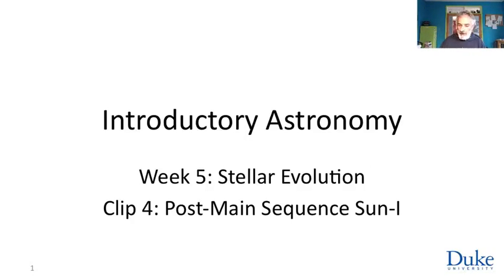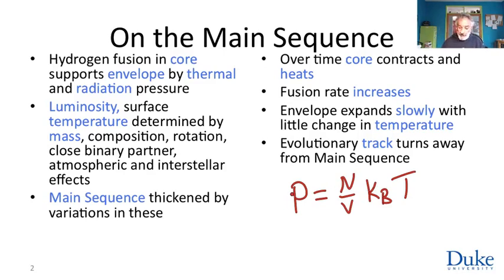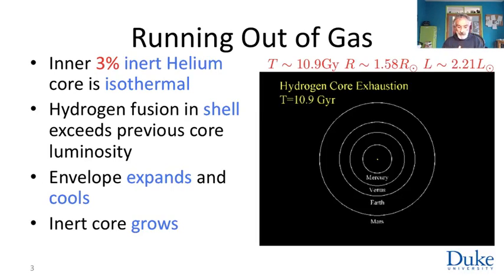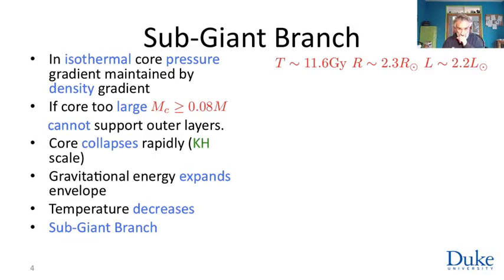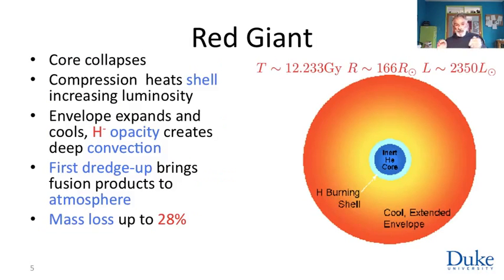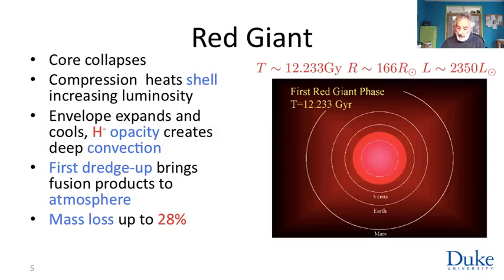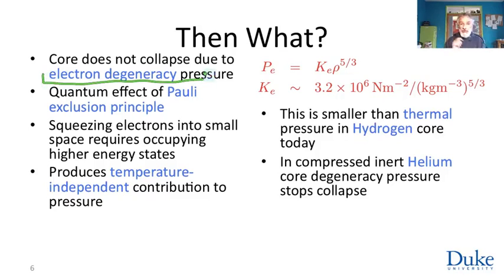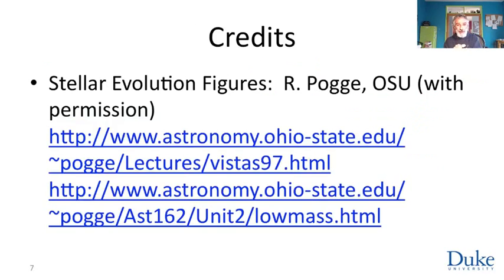5 4 Week 5 4 Post Main Sequence Sun I 1406